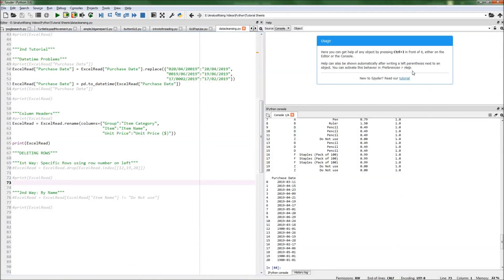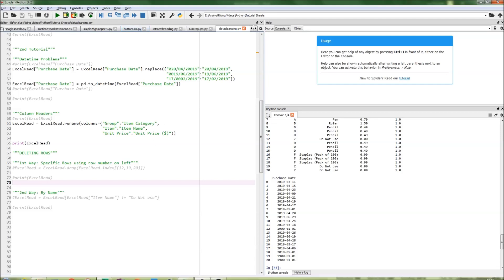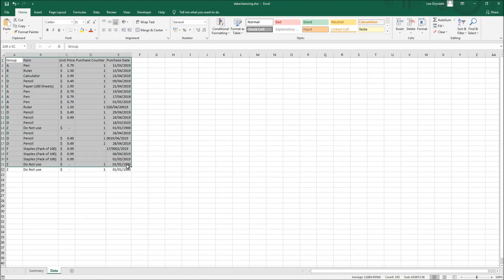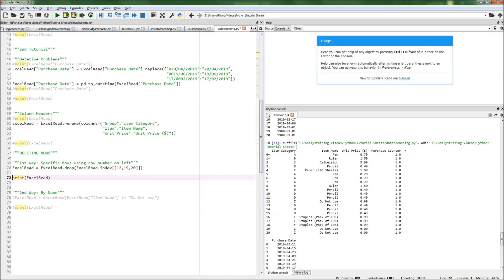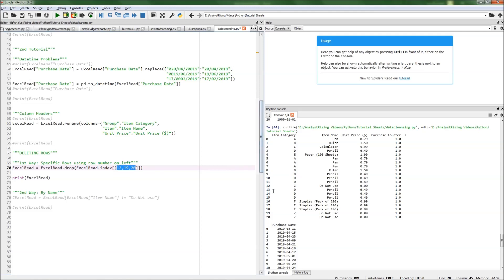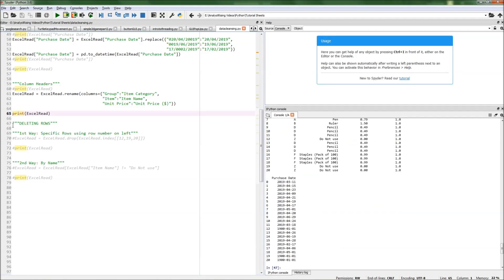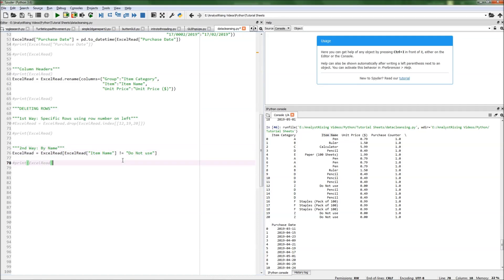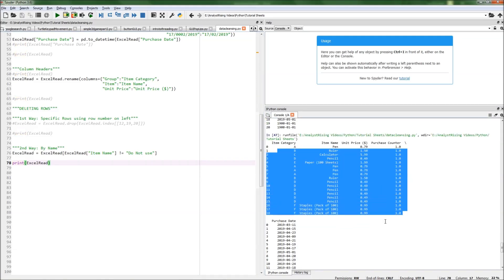Python | 2 Ways to Delete Rows From Imported Data! (Data Cleansing)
In this tutorial I will be showing you 2 WAYS TO DELETE ROWS FROM IMPORTED DATA using Python. This is a step-by-step detailed tutorial made to help you increase your understanding of Python.

Order of Video:
00:00 - 00:48 = Introduction and Explanation
00:48 - 04:25 = Writing the Code
04:25 - END = Conclusion

I get lots of people asking me for the source code so I will now be posting it in the comments below. If it is not there then please let me know!

PLEASE NOTE:
Most of my Python Tutorials are written through the use of Spyder in the Anaconda package.  Doing various things such as installing packages/modules may be different for you.